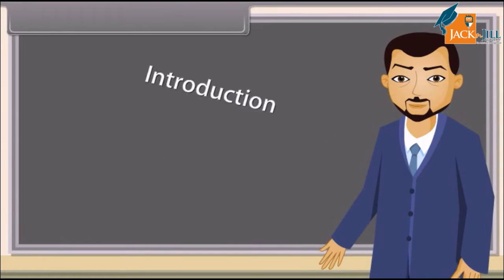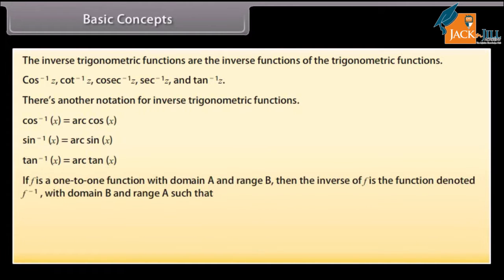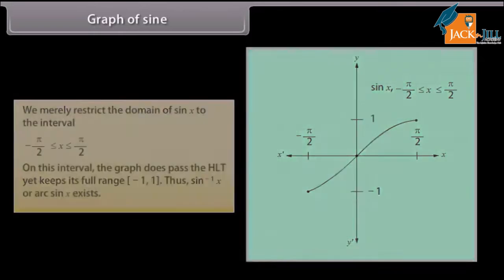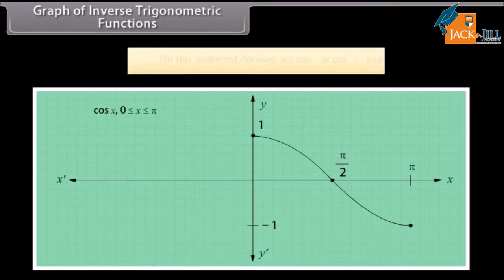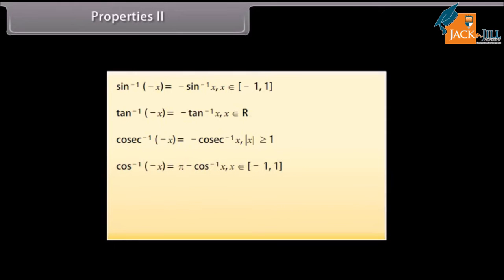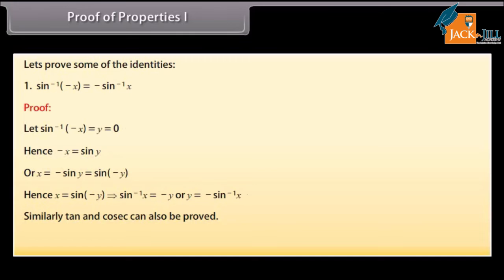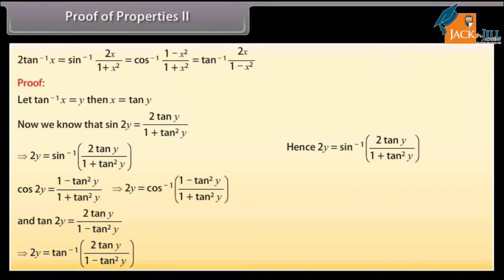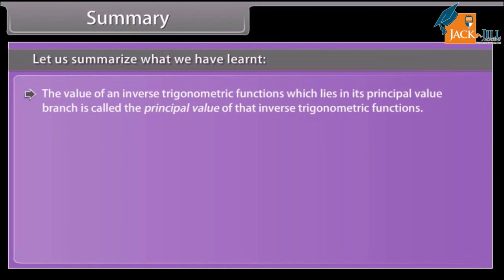INVERSE TRIGONOMETRIC FUNCTIONS || MATHEMATICS || CLASS 12 || ANIMATED VIDEO